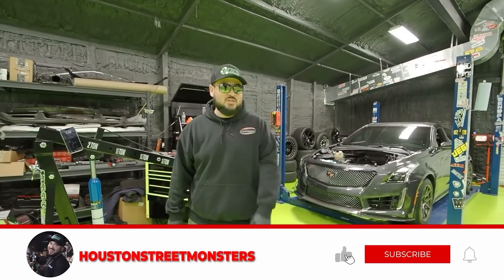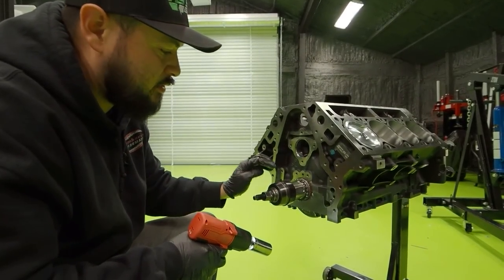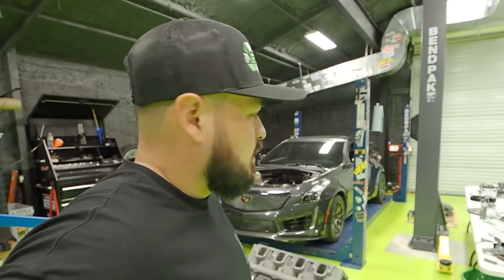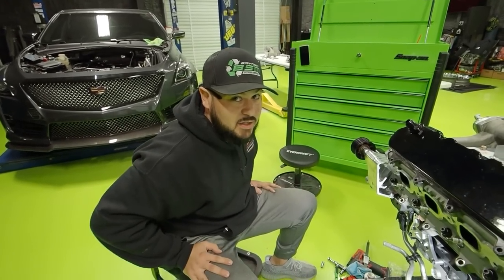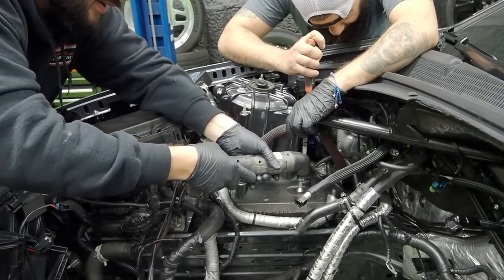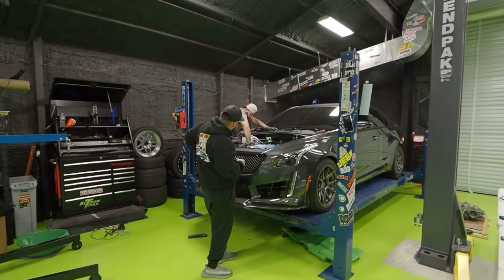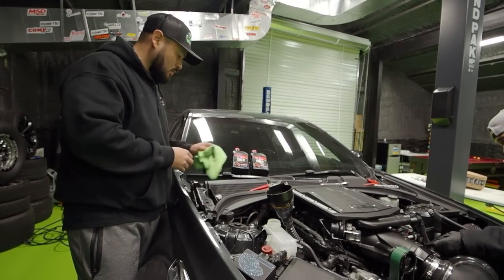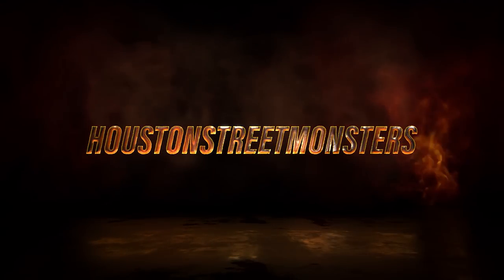CADILLAC V3 GETS NEW 6.6L IRON BLOCK FROM TEXAS SPEED PERFORMANCE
THE V3 GETS NEW 6.6L IRON BLOCK FROM TEXAS SPEED PERFORMANCE FULL BUILD